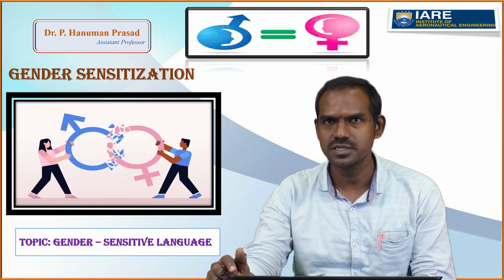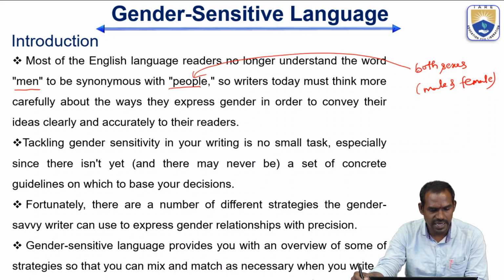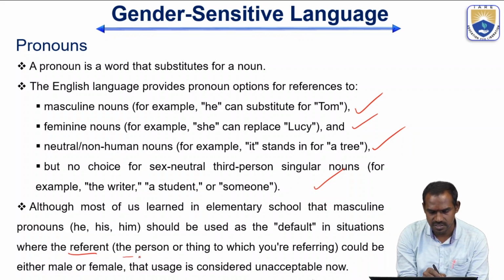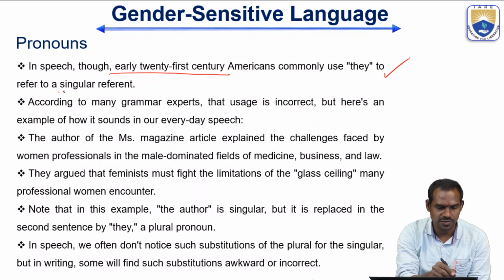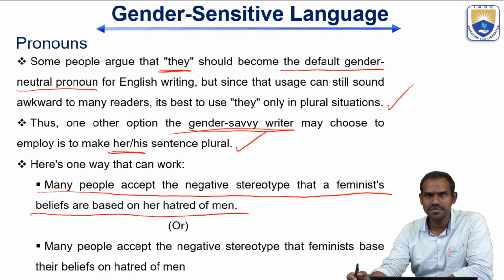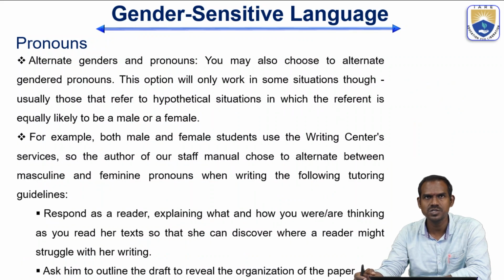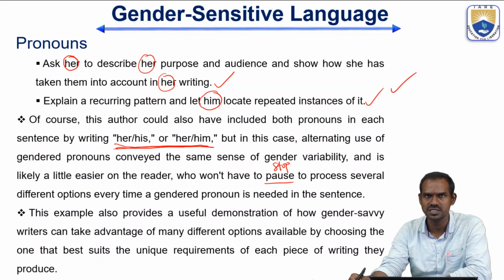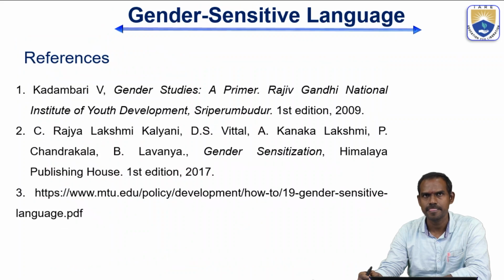Gender – Sensitive Language by Dr. P Hanuman Prasad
Gender – Sensitive Language by Dr. P Hanuman Prasad | IARE

Telangana, India.